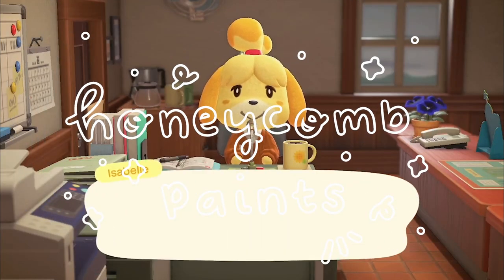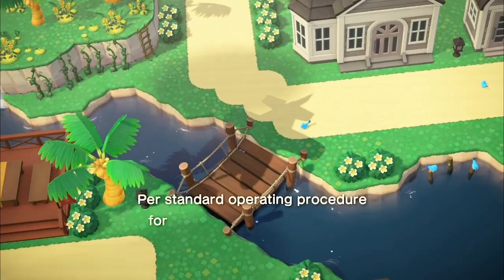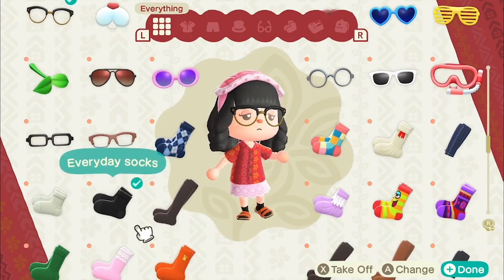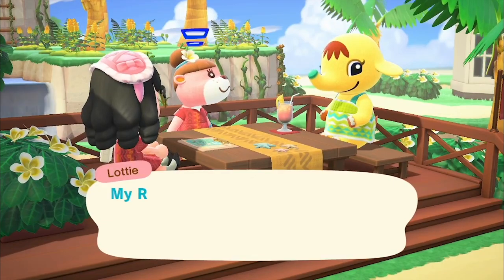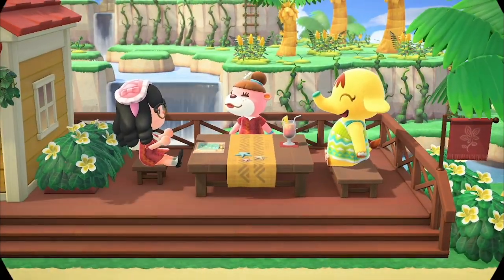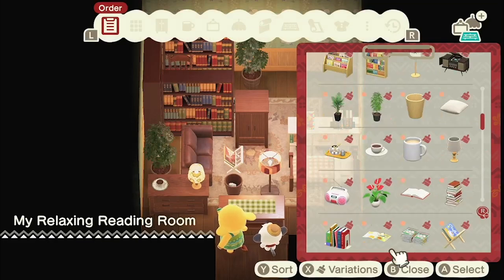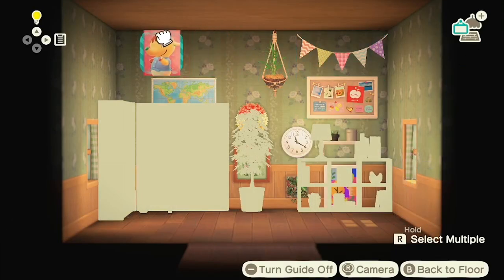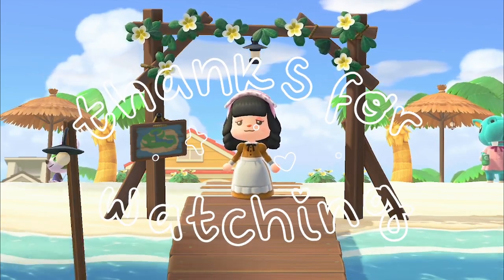Building a Cozy Reading Nook In Animal Crossing ✿ My First Home On Happy Home Paradise!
This is my first house in Happy Home Paradise! I thought the idea of a cozy lil reading nook was so cute, I was so happy with this prompt! I hope you enjoy the video ♡

(i do get a small amount of commission when you use my link):